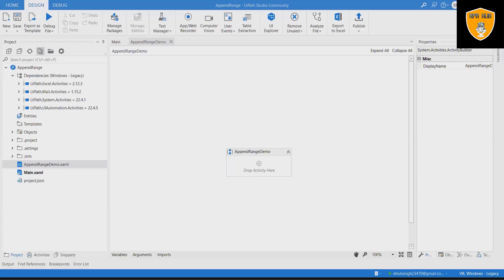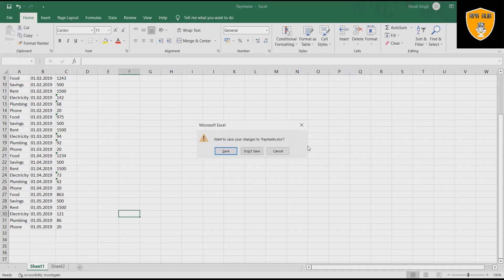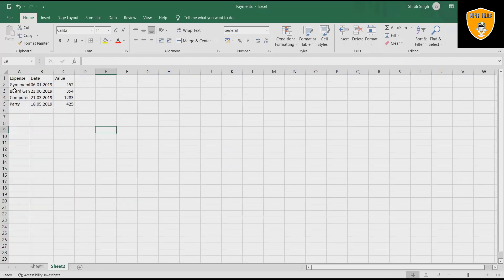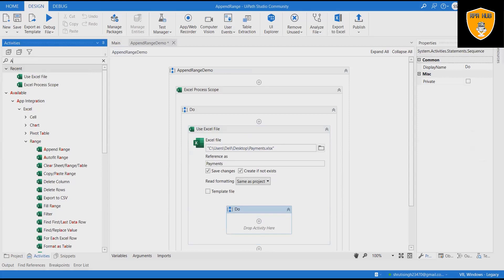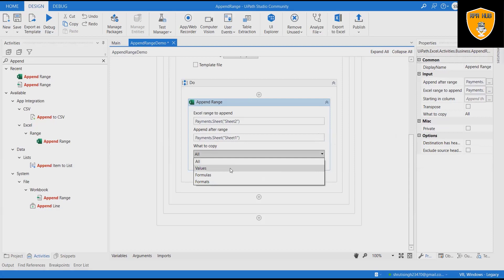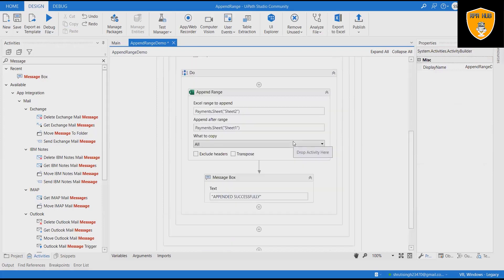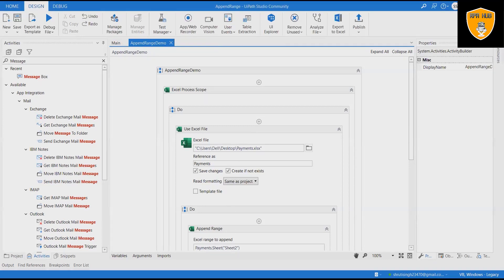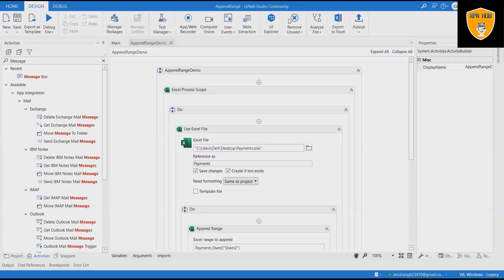UiPath Append Range | Uipath RPA | UiPath Tutorial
UiPath Write Range Writes the data from a DataTable variable in a spreadsheet starting with the cell indicated in the StartingCell field. If the starting cell isn't specified, the data is written starting from the A1 cell. If the sheet does not exist, a new one is created with the SheetName value. All cells within the specified range are overwritten. Changes are immediately saved.

Similar functionality as the write range activity but this does not replace pre-existing data in an Excel file when the "Range" property is kept empty. This is much more useful and safer to use as it merges the desired data table to the existing data.